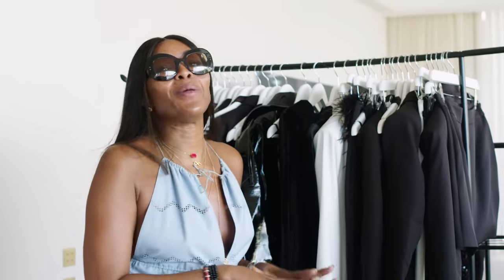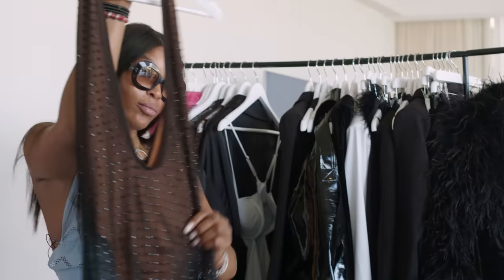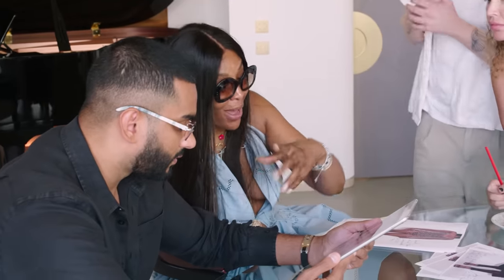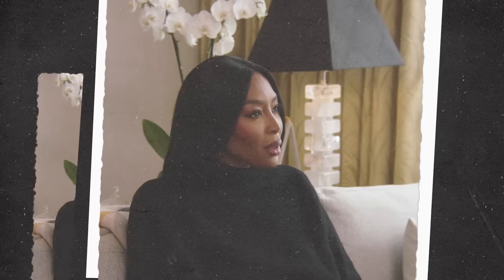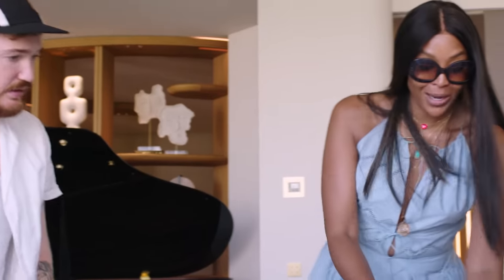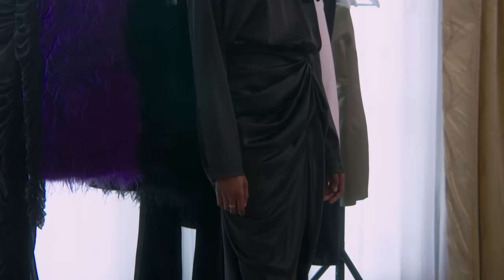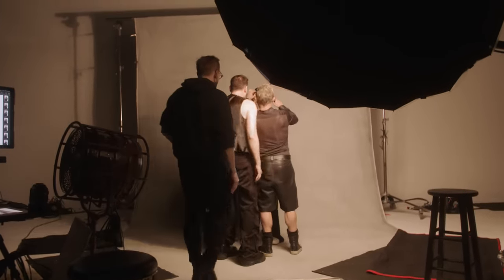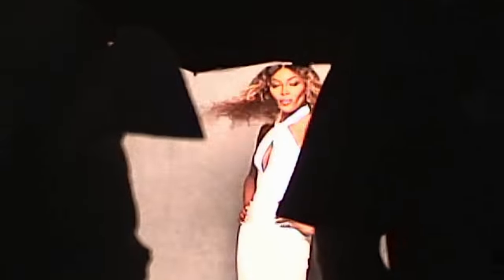PLT by Naomi | THE DOCUMENTARY - EP 1 | PrettyLittleThing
PrettyLittleThing designed by Naomi Campbell 🖤 The Documentary 🎬 EPISODE 1✨

Join us alongside the iconic Naomi Campbell as we discover the dedication, creativity and hard work that make fashion dreams a reality 👏 From the design process to fit sessions, here is your sneak peak behind PrettyLittleThing by Naomi Campbell 🖤